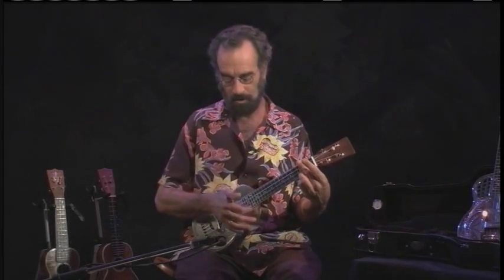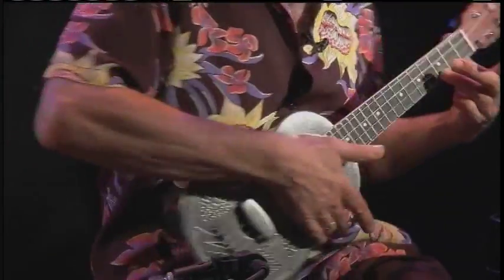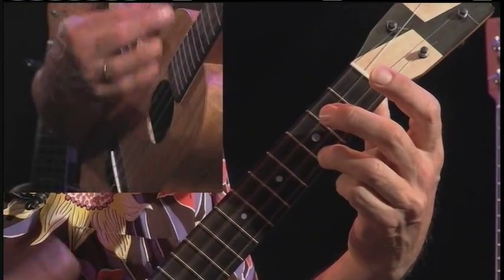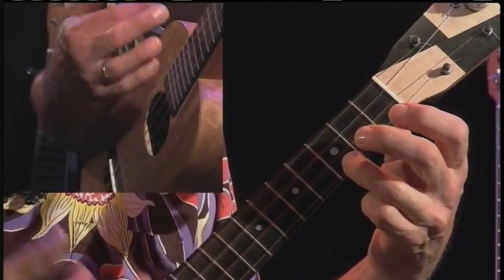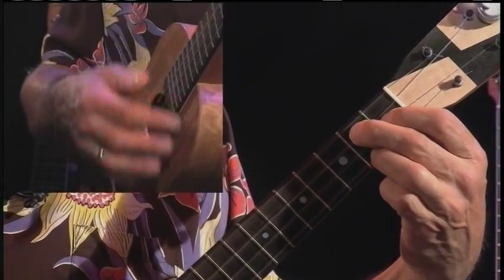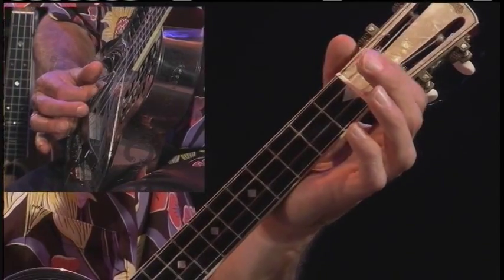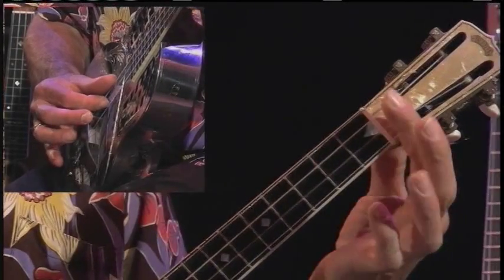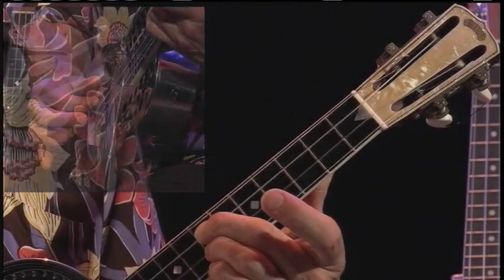The Ukulele Toolbox - Lesson 1 by Bob Brozman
Enter the world of the ukulele through the magical hands and musical mind of string wizard Bob Brozman! This lesson is jam-packed with invaluable musical information, from the most basic chords and strums for beginners to a myriad of musical ideas and techniques for those with some uke experience.